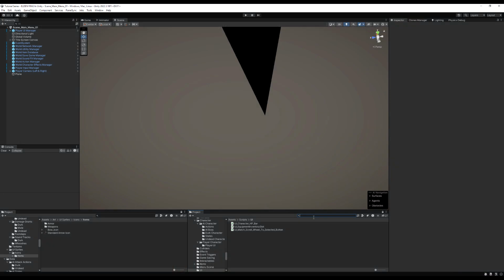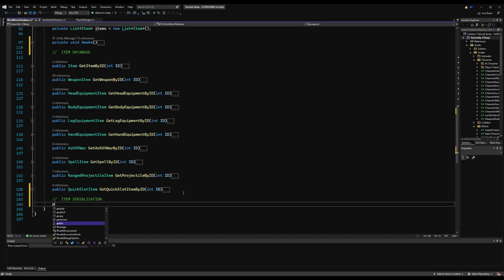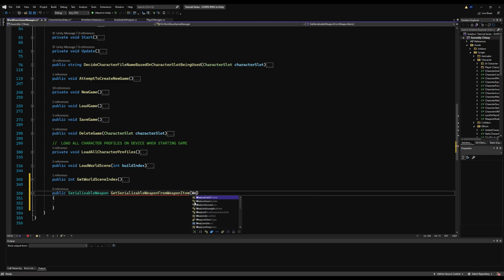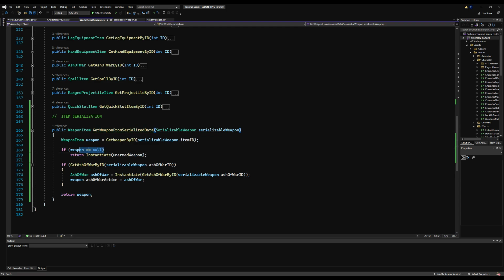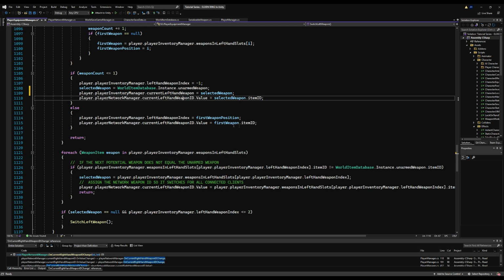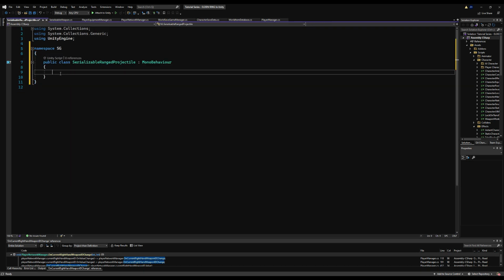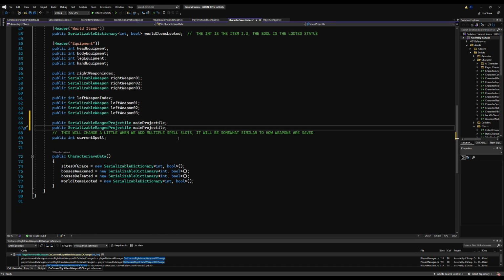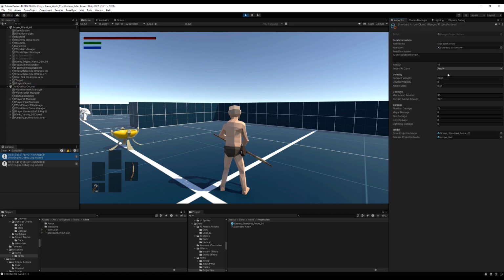Create ELDEN RING in Unity ► EP. 93 SAVE GAME (Pt. 5)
In this video we create the functionality to save more complex data. Currently, to save an item we use it's "Item ID" (an int) to get that item from our item database. But what if we want to save a weapon, with a specific ash of war and perhaps even it's upgrade level? In this video we create the functionality to do so, along with saving/loading items with specific item counts.